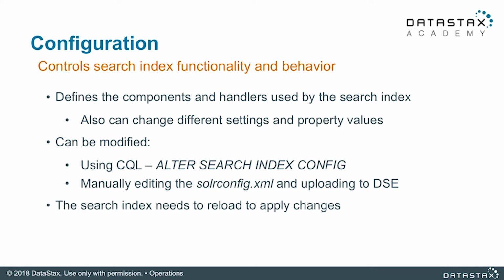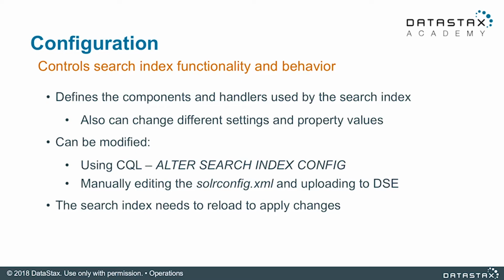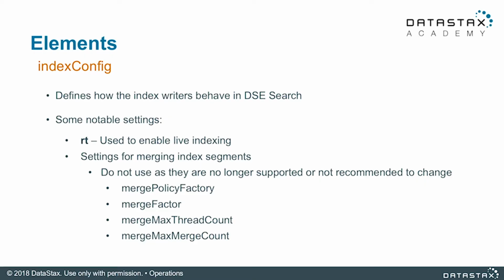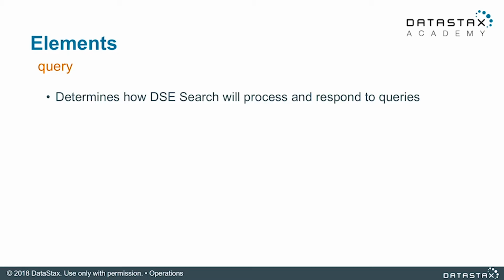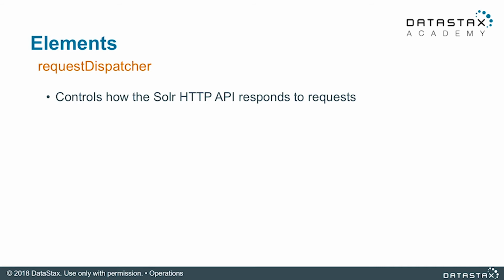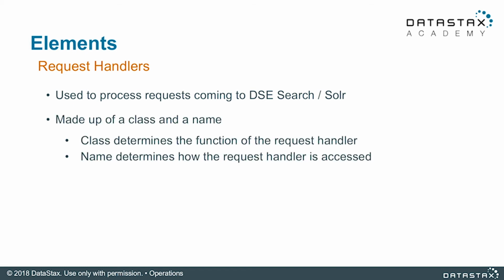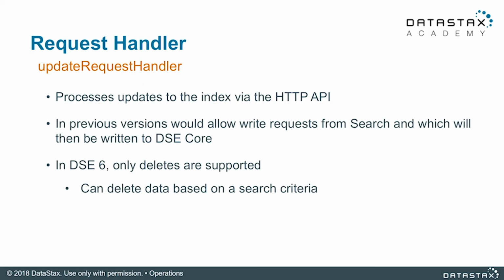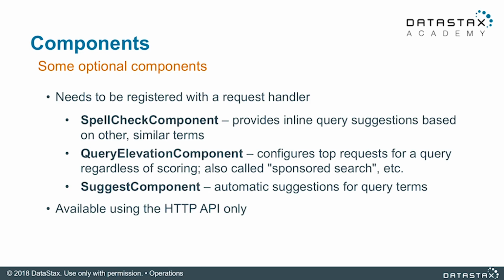DS310.31 Search Index Configuration | DataStax Enterprise 6 Search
DS310.31 Search Index Configuration
The search index configuration is where all of the functionality for Solr is defined. Where the schema defines what to index and how it is indexed, the config pretty much defines everything else. This includes some things that we've already talked about like enabling features such as live indexing, or changing values for different properties like the auto soft commit max time or the filter cache high and low watermarks.